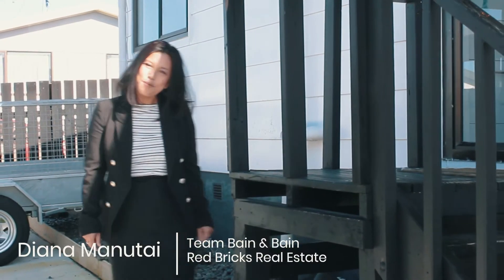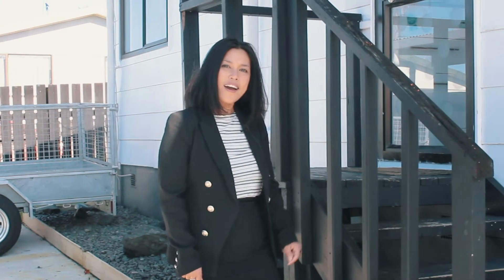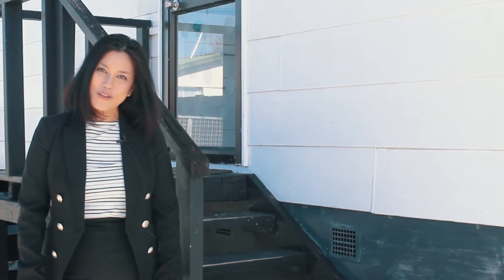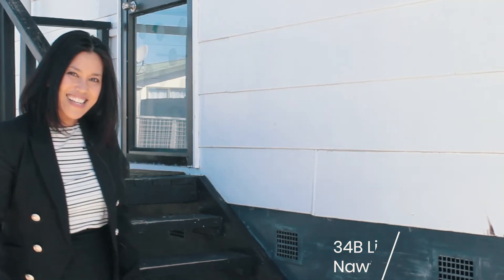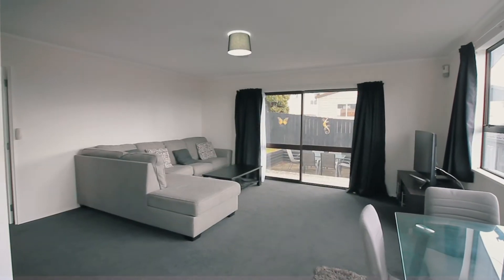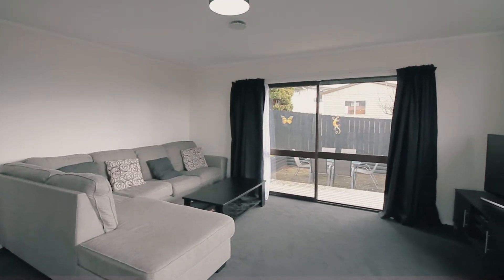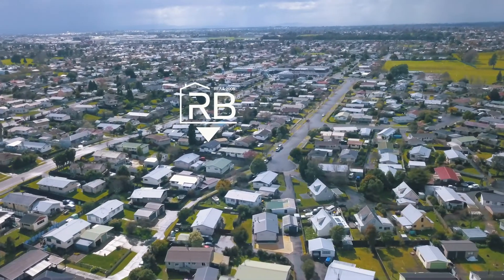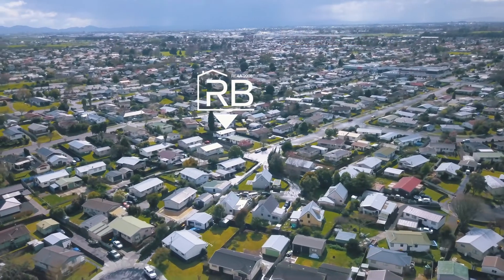FOR SALE: 34B Lindsay Crescent, Nawton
Vendor has bought!

Calling first home buyers and investors looking for an affordable, entry level property! Within walking distance to the popular Sugar Bowl Café, Supermarket, bakery, and local takeaways, this low maintenance property needs to be on your list to view.

Offering 3 generous sized bedrooms, new carpet throughout, modern kitchen and updated bathroom, complete with heatpump and HRV, you’ll be cosy all year around.

The open plan living and dining opens out on to the outdoor area, ready for you to add your final touches and create an outdoor entertainment space for summer.

Offering plenty of off street parking and being fully fenced this property is perfect for young families and pets.

Lovingly maintained and upgraded by our vendors over the last few years, they’ve now got their sights on a new home, so this one MUST sell!